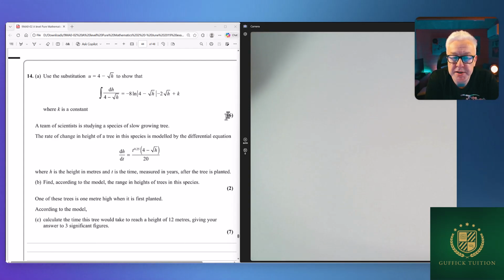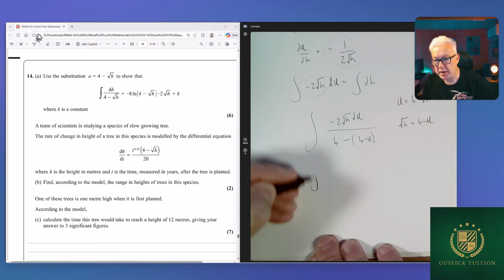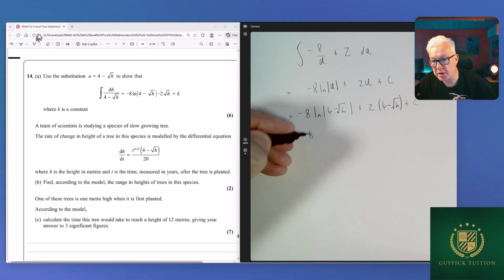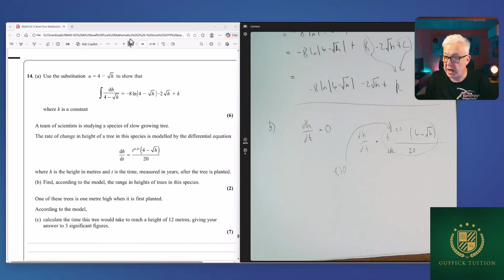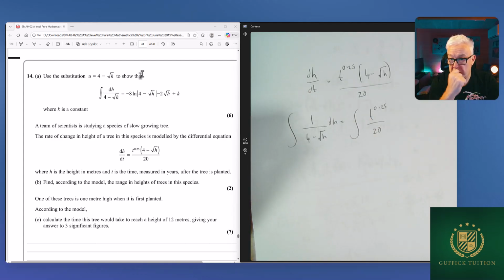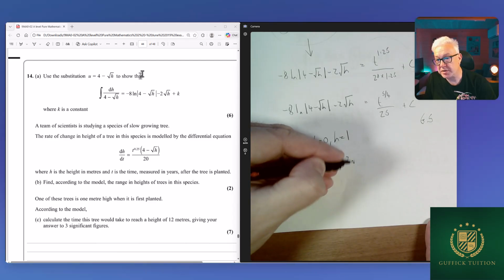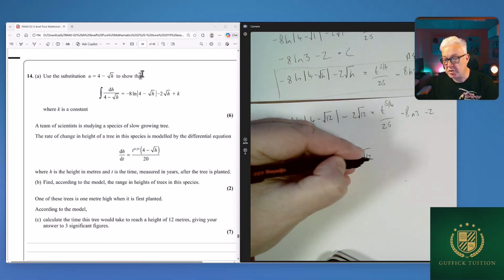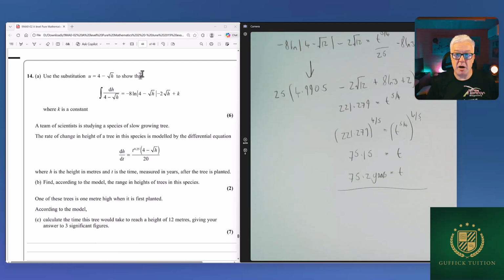Edexcel A-Level Maths 2019 Paper 2 Q14 | Solving Differential Equations Integration by Substitution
In this video, Lee Guffick breaks down Edexcel A-Level Maths 2019 Paper 2 (Pure) Question 14, a 15-mark end-of-paper monster that combines integration by substitution with a separable differential equation in a real modelling context (tree growth).

You’ll see how to:

Execute the given substitution
𝑢
4
ℎ
u=4−
h

 cleanly

Handle the logarithm step properly (including modulus)

Use the result from part (a) to solve the differential equation in part (c)

Apply the initial condition
ℎ
1
h=1 when
𝑡
0
t=0, then find the time to reach
ℎ
12
h=12

⏱️ TIMESTAMPS:

0:00 Question overview: 15-mark final question strategy

0:09 Part (a) Substitution
𝑢
4
ℎ
u=4−
h

: finding
𝑑
𝑢
𝑑
ℎ
du/dh and converting the integral

2:24 Simplifying to a form you can integrate: splitting into
8
𝑢
2
−8/u+2

3:27 Integrating and substituting back to
ℎ
h (log modulus handled correctly)

5:03 Part (b) Interpreting the model: range of possible tree heights

7:26 Part (c) Separating variables and using the part (a) result

10:03 Using the initial condition
𝑡
0
ℎ
1
t=0,h=1 to find the constant

11:39 Substituting
ℎ
12
h=12 and solving for
𝑡
t (final numerical answer)

✏️ TOPICS COVERED:

Integration by substitution using a given substitution

Logarithms with modulus in integration results

Separable differential equations and modelling interpretation

Using initial conditions to form a particular solution

Solving for time from a fractional power relationship

💯 EXAM TIPS:

In a multi-part question, bank part (a) carefully — it’s often designed to be reused later for big efficiency gains.

When you see a growth model, identify what makes the rate of change zero — that usually reveals the limiting value (maximum height here).

Only one constant of integration is needed overall; any extra constants can be absorbed into a single constant.

Keep an eye on units:
ℎ
h in metres,
𝑡
t in years, and round exactly as requested (three significant figures).

📚 ABOUT GUFFICK TUITION:
Lee Guffick is a former Head of Mathematics and an A-Level Examiner helping students achieve A star and A grades and secure places at top universities including Oxford, Cambridge and the Ivy League.